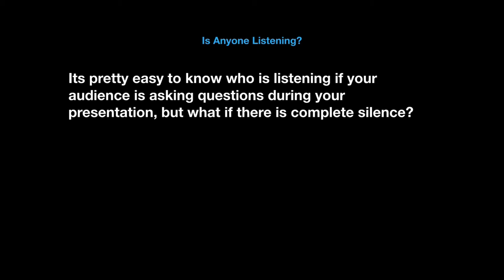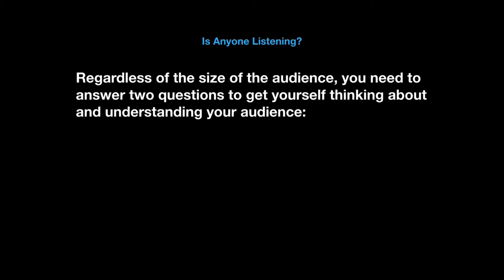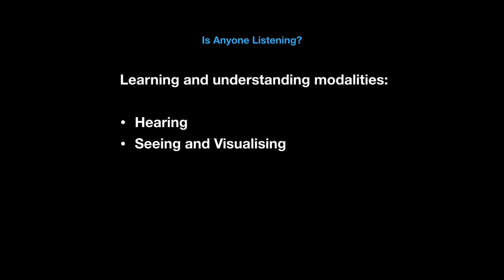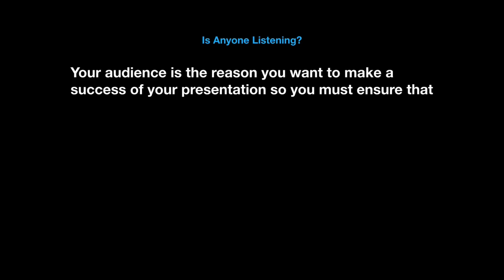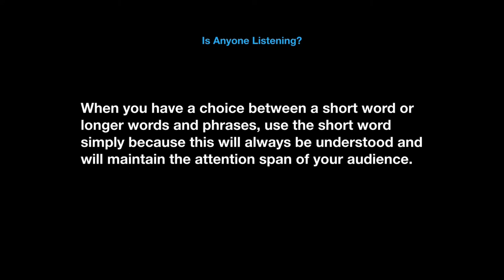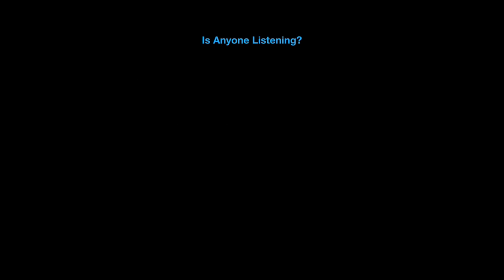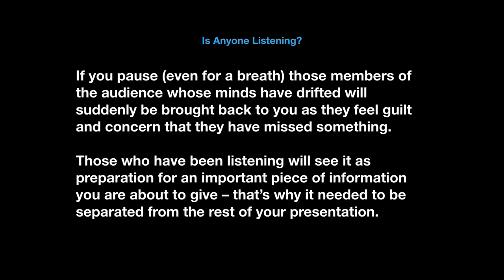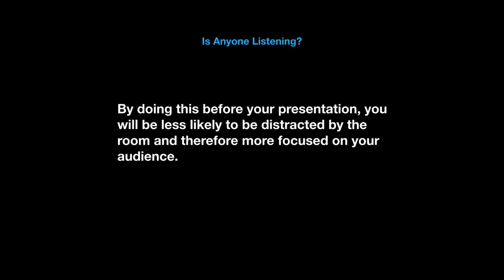Public Speaking for Business Executives Master Class: Is Anyone Listening?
This session helps you to know whether anyone in your audience is actually listening to your presentation and why sometimes that might not be an issue you can fix by speaking - you may have to find other ways to impart the information at the same time as you are speaking.